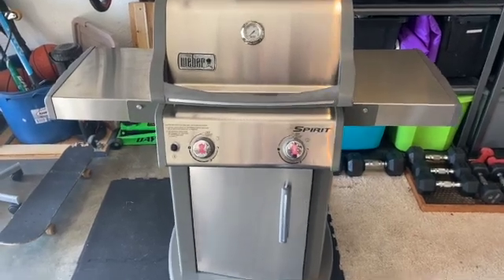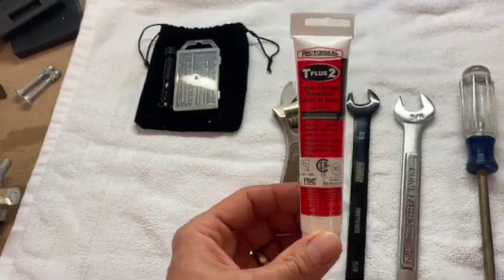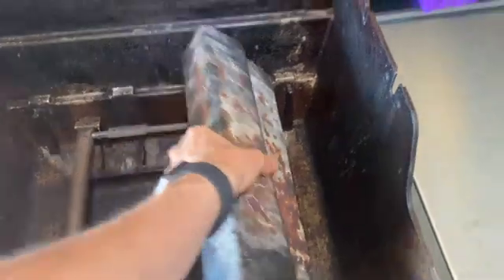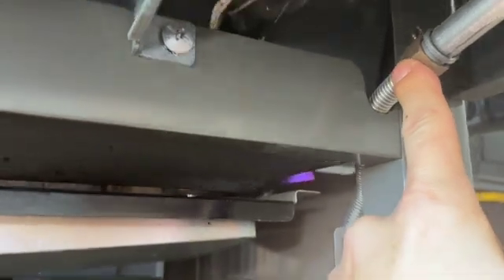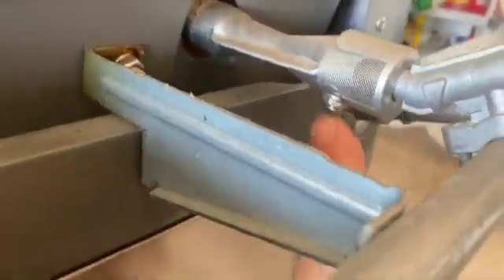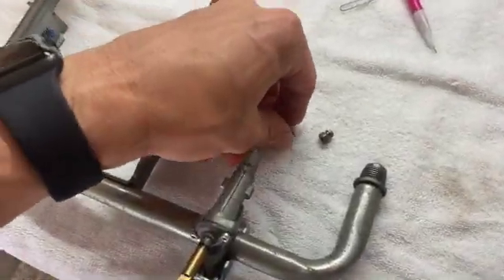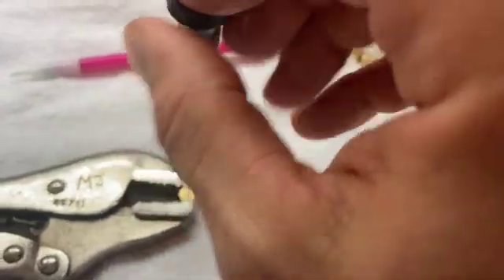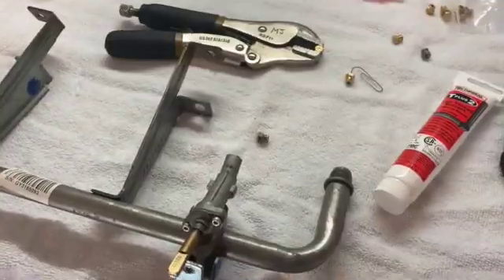Convert Weber BBQ Grill from Natural Gas to Propane or vice versa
A clear and easy video on how to convert your BBQ grill from Natural Gas to LP Propane, or vice versa. (following the same basic procedures) The key is to have the right tools and the right parts -especially the right size orifices (brass nozzles). I am not a licensed whatever whatever so stay safe, don't try this at home, etc. etc. Yes, I am aware that in the video I said "ratchet" when I intended to say "open end wrench." ok relax! - just trying to help you folks to save a LOT of money.

Parts to purchase beforehand include: hand drill bit set ($15 on amazon), pipe thread sealant (this is a must! don't try to use some other product as a substitute - $4 on amazon), Brass jet nozzles (orifices) size: "M6 x 0.75mm thread and 0.5mm nozzle ($8 on amazon)," a Universal low pressure propane hose and regulator model : "QCC1" (2 feet long is usually fine; $16 on amazon). this is the final step which I did not show in the video. the best part is from the Weber website and its item number 67069. Connect the hose in place of where your Natural gas hose was. simple.